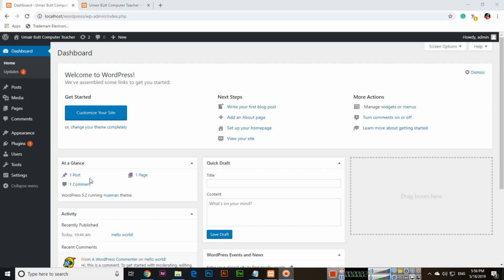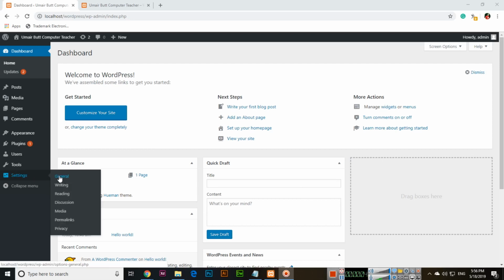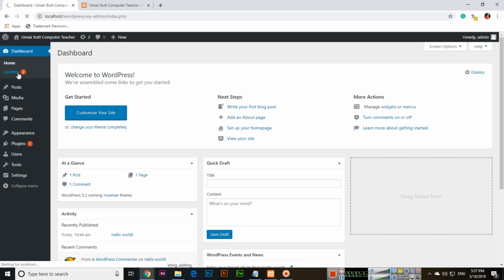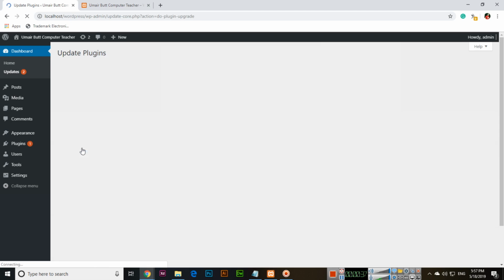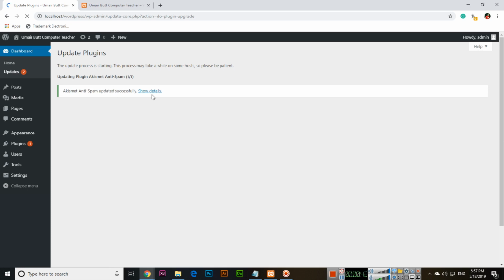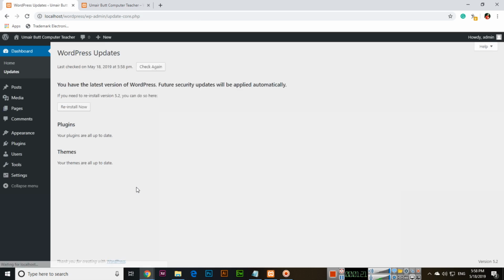WordPress Updates - WordPress for Beginners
In this video, you can learn what is Wordpress updates section and how you can update the plugins, themes, and translation. Learn complete about the Wordpress Updates.